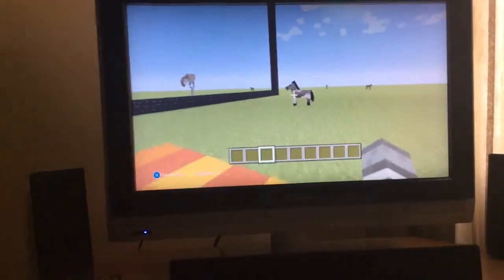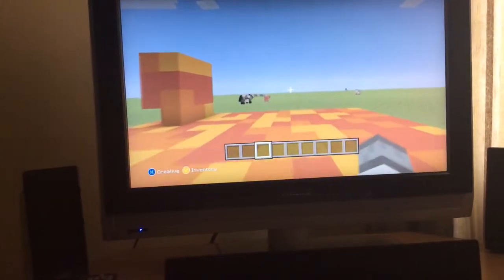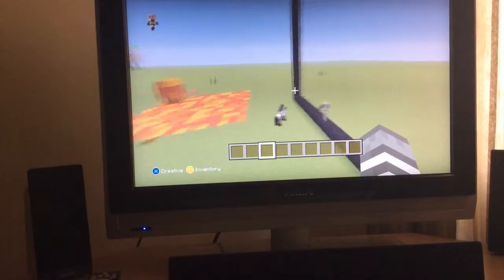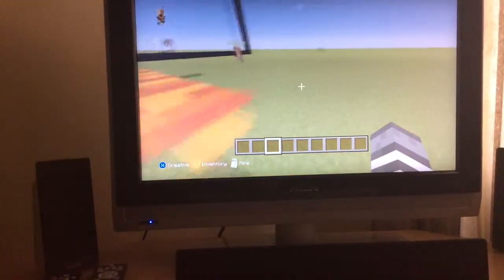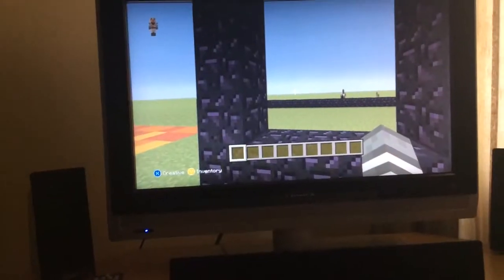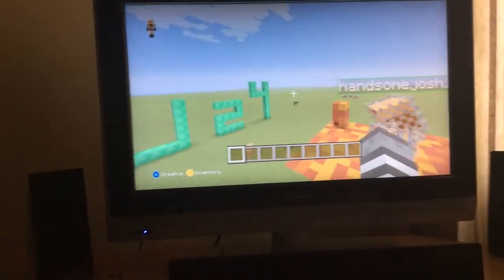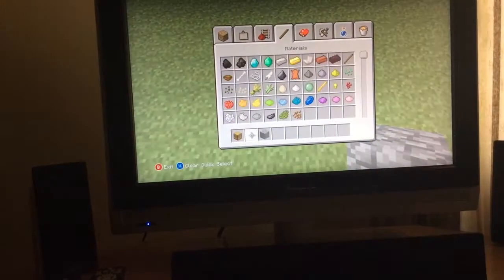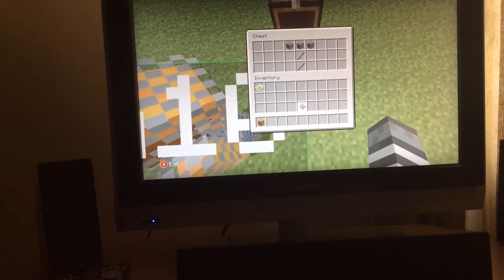Tu24news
Today me josh and rui talk about tu24